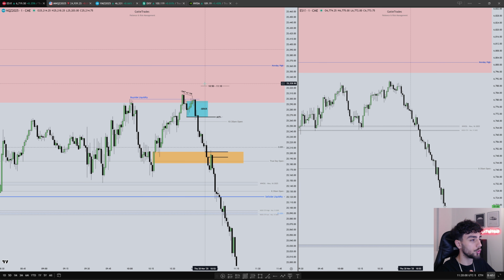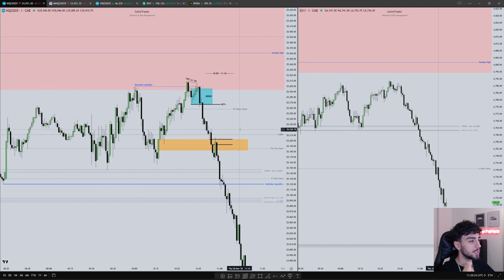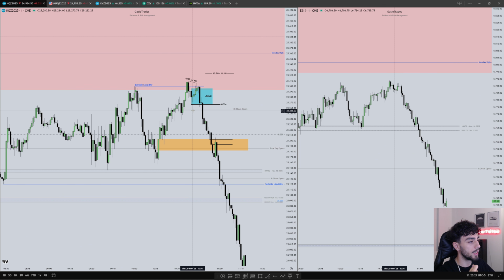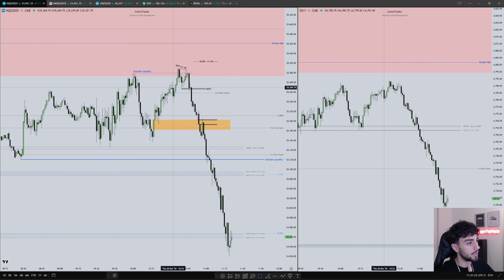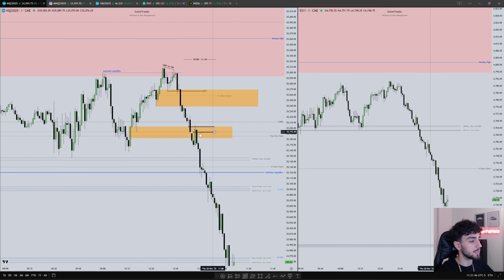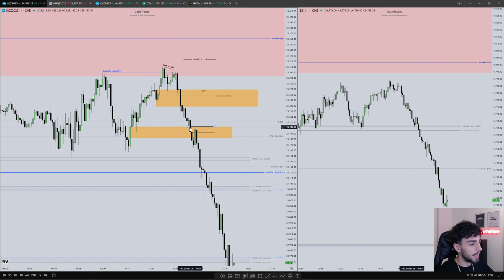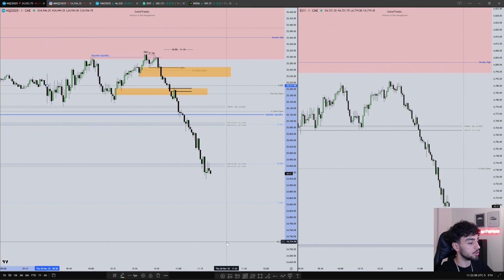MNQ Trade Breakdown & Live Trade Walkthrough / November 20th, 2025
Thursday, November 20th, 2025 Study - trade and daily recap using Smart Money Concepts.

💻 #1 Backtesting & Journaling Software
TradeZella – Use Code "Gatie10" or "Gatie20"

📈 #1 Overall Futures Prop Firm

📊 #1 Scaling Futures Prop Firm